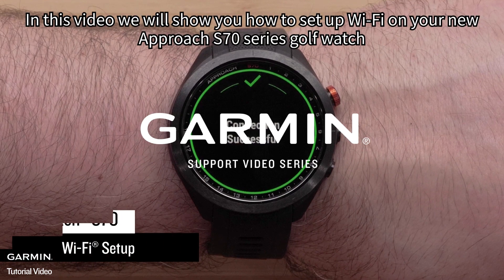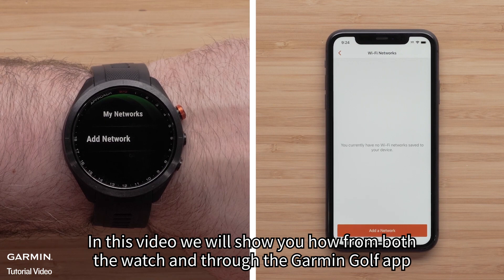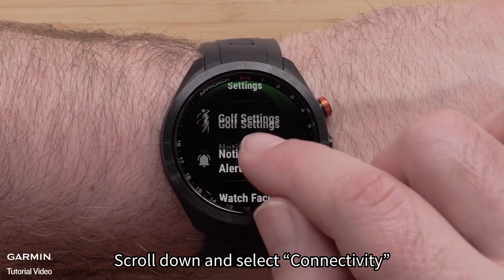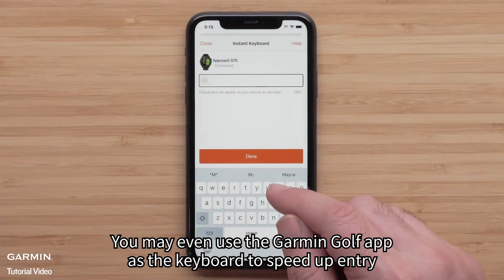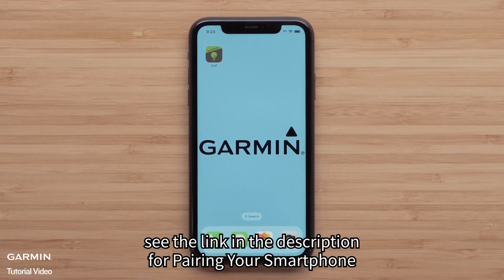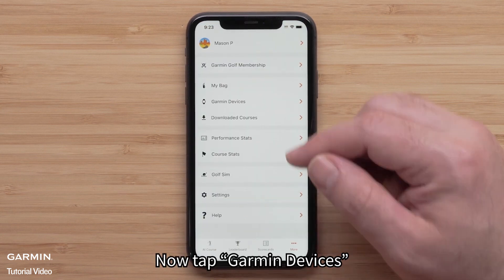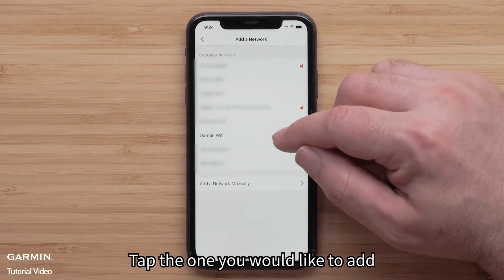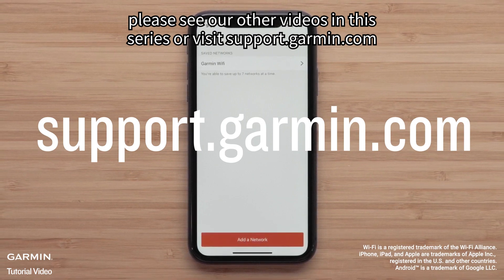Tutorial - Garmin Approach S70 | Setting Up Wi-Fi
In this tutorial video, we will guide you step-by-step on how to set up Wi-Fi connectivity on the Garmin Approach S70 golf smartwatch. This intelligent watch not only offers precise global positioning capabilities but also provides additional features through Wi-Fi connectivity. In this video, we will show you how to easily set up and connect your Garmin Approach S70 to a Wi-Fi network, enabling you to enjoy a range of practical functions and services.

0:32 Using Your Watch to Setup Wi-Fi
1:12 Using the Garmin Golf App to Setup Wifi

For more assistance on your Garmin Approach S70, please visit support.garmin.com